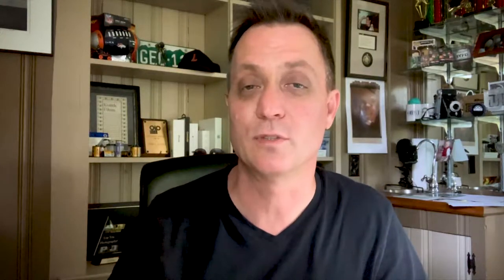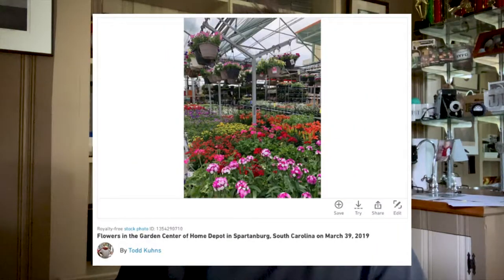A Stock Photography Shoot, Start to Finish.........and baking cookies!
In this video I plan, purchase props, light and photograph cleaning supplies to produce stock images.  Hopefully, generating photos that will sell and make more money than it cost to produce them.

If you're interested in shooting stock photography there is a link below to help you get started with Shutterstock.